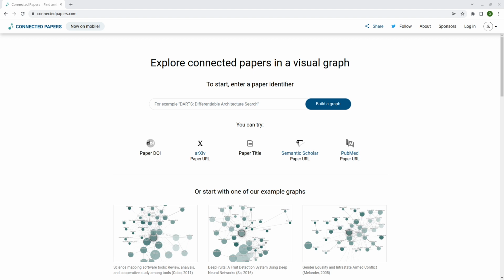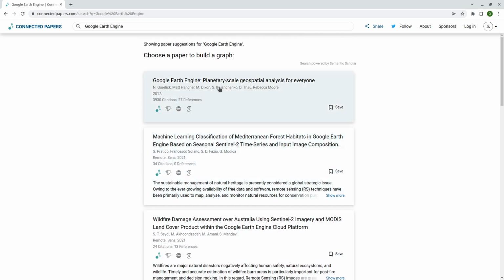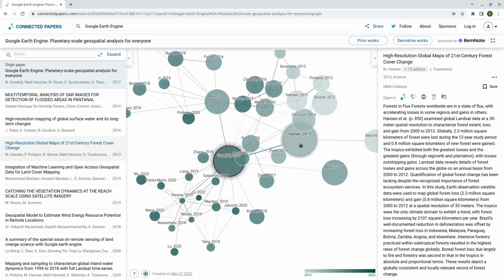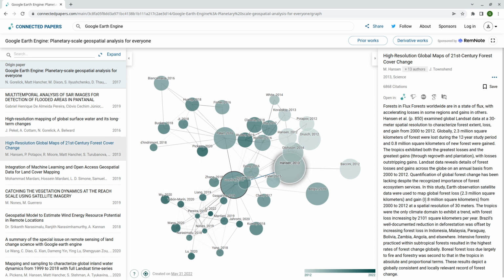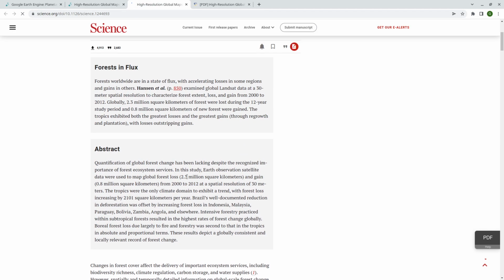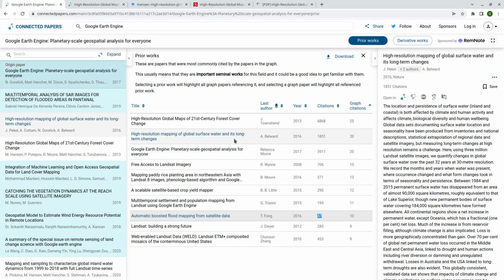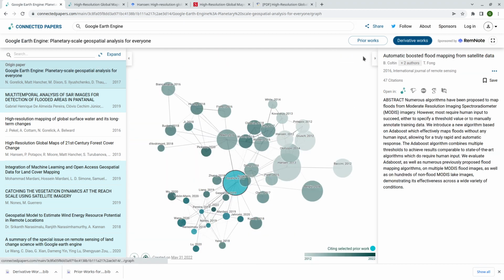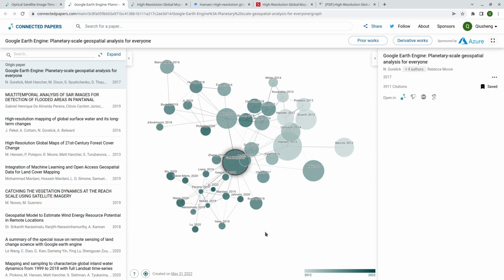How to find connected papers and visualize them in an interactive graph